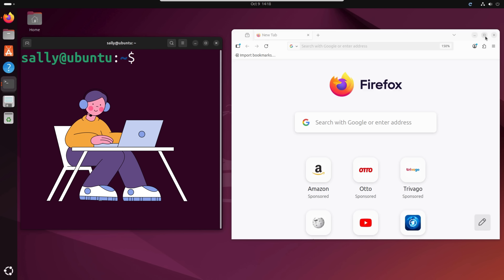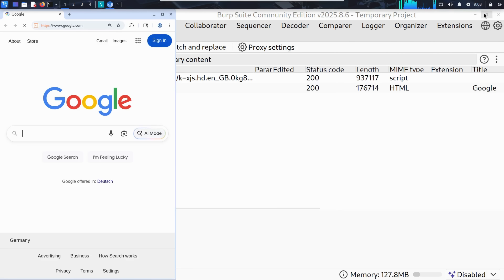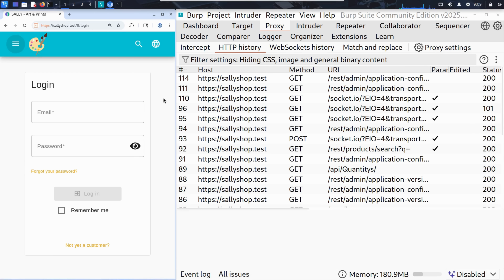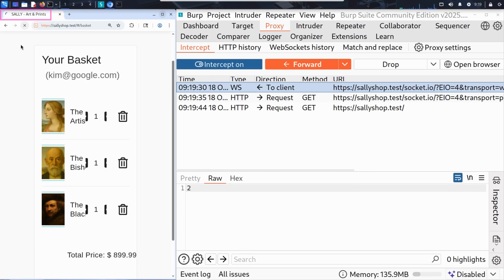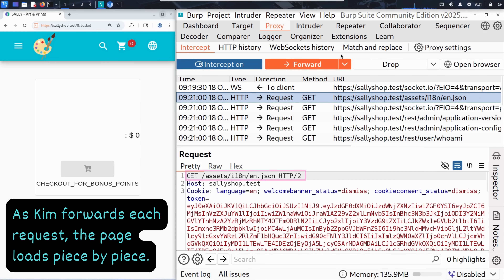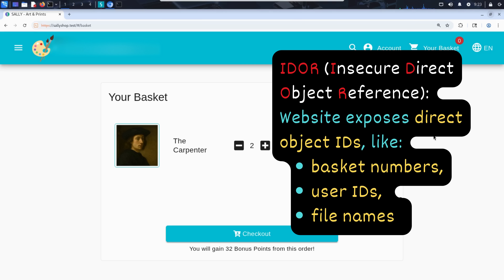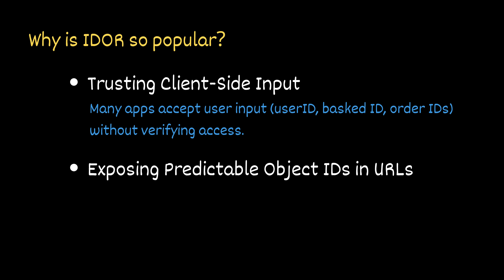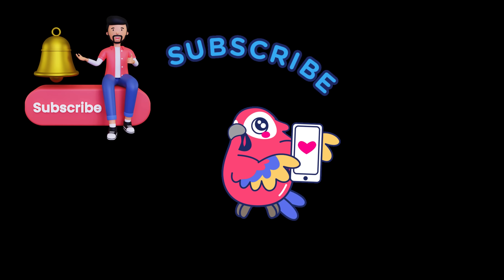How Hackers Use IDOR to Steal Your Data from Websites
A single overlooked detail in a website’s backend can lead to a private data leak.

In this ethical hacking demo, you’ll see how attackers use tools like Burp Suite to exploit IDOR vulnerabilities and uncover sensitive data on real-world websites, all within a controlled cybersecurity lab.

Only test systems you own or have explicit permission to assess.

▬▬ Tools Used ▬▬
- Kali Linux: Attacker machine
- Ubuntu Server: Victim
- Burp Suite: web security tool

▬▬ ⏱️ Chapters ▬▬
00:00  Prologue
00:52  Burp Suite setup
02:22  Website exploration
07:15  The tiny mistake
07:55  Data exposure
09:40  Why this flaw is common
10:42  How to prevent it